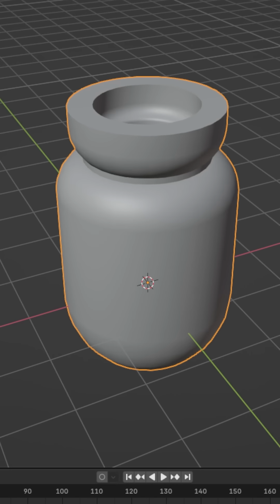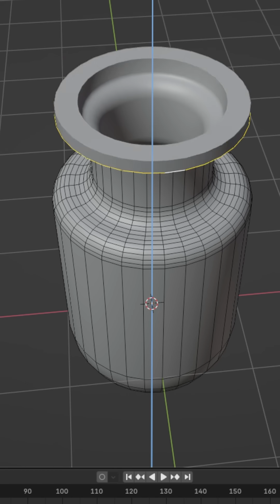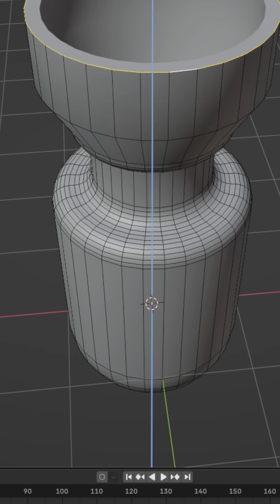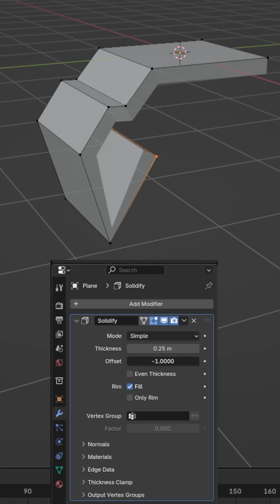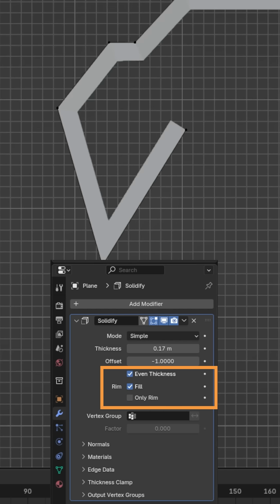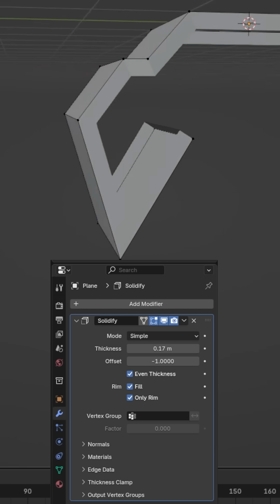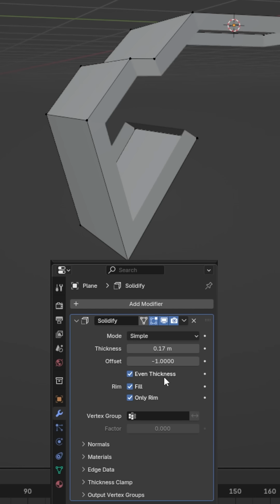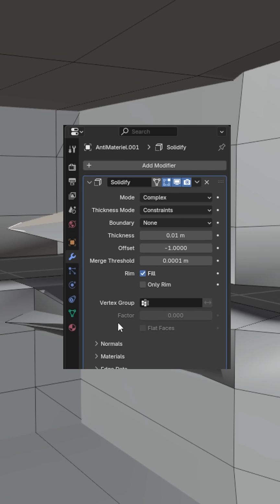Solidify Modifier - Blender Pro Tips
A quick overview of the Solidify modifier in Blender.